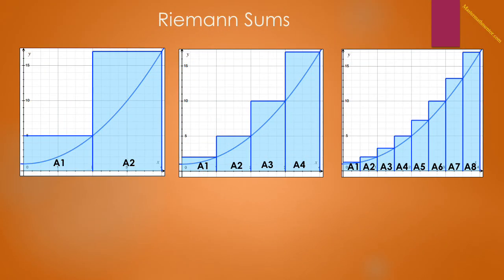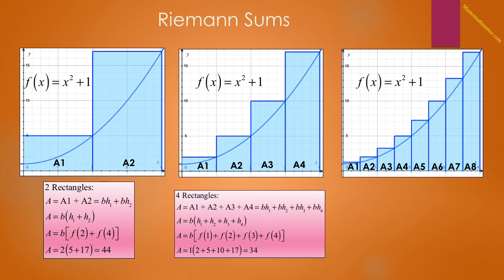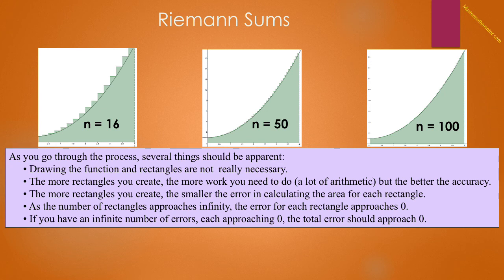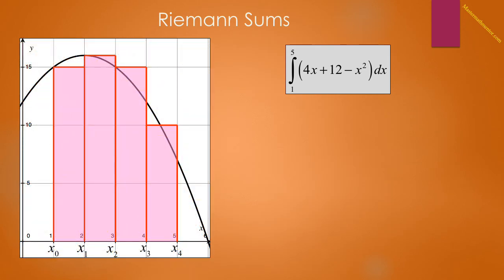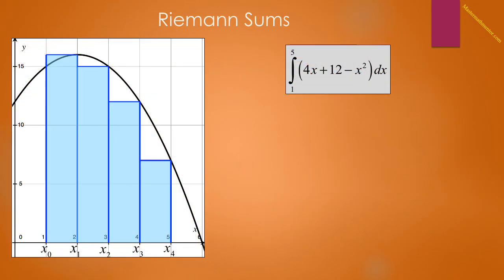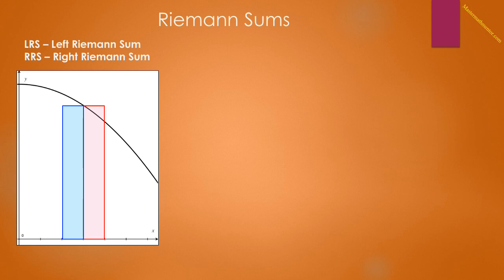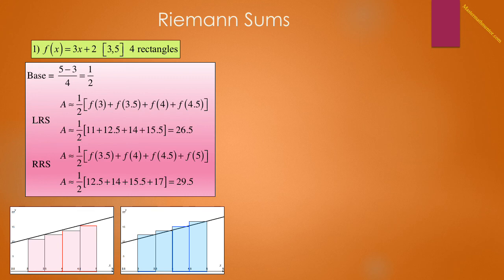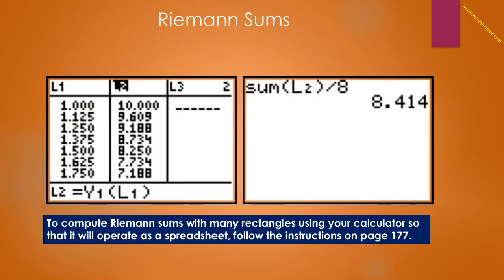MasterMathMentor AB29a - Riemann Sums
Left and Right Riemann Sums